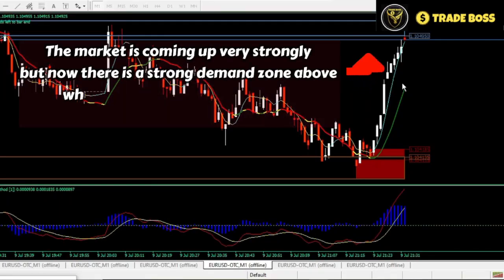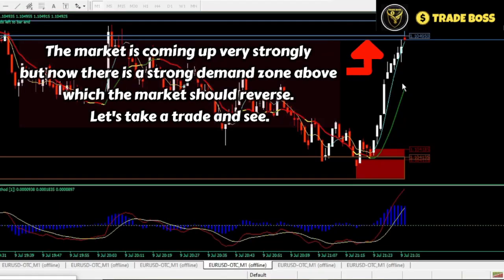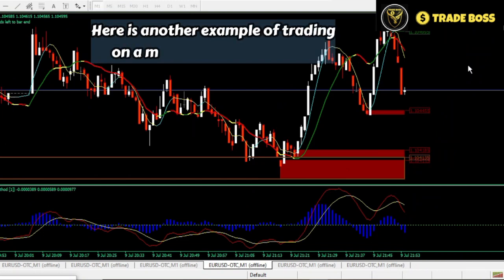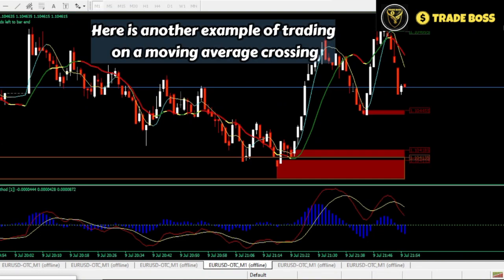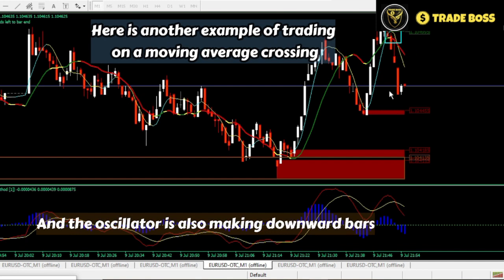"Revolutionize Your Trades with the LSMA System MT4 Indicator"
In this video, I'm going to show you how the trend-following approach can help you make better profits with your trading.

Hello there fellow traders! Today's video is all about using indicators for trading. As you may already know, indicators can help us make better trades and increase our profits. In this video, I'll be sharing my personal tips and tricks on how to effectively use indicators to improve your trading game.

Firstly, let's define what an indicator is. An indicator is a tool used in trading to identify market trends and patterns. These can include moving averages, relative strength index (RSI), and stochastic oscillators, to name a few.

Now, onto the good stuff. When using indicators, it's important to not solely rely on them. They should be used as a supporting tool, in combination with your own knowledge and analysis of the market. For example, if you notice a trend using both your own analysis and an indicator, that's a good sign to make a trade.

One of my personal favourite indicators is the RSI. This measures the strength of a currency pair, and can help us identify when a trend is about to change direction. By using the RSI in conjunction with other indicators and trend analysis, we can make better-informed trades.
Another important thing to remember is to not overload your charts with too many indicators. This can not only be overwhelming, but it can also lead to conflicting signals. Stick to a few key indicators that work for you and your trading strategy.

In conclusion, indicators are a great tool for trading, but should not be the sole factor in your trades. Use them as a supporting tool, in conjunction with your own analysis and knowledge of the market. Keep it simple, and remember to always stay disciplined in your trading.
That's all for today's video, I hope you found this helpful and informative. As always, if you have any questions or comments, please leave them down below. Happy trading!
works on all platforms

QUOTEX
BINOMO
IQ OPTION
POCKET OPTION
binaryoptions 30
sureshot pattern
trading forex
live trading
trading strategy
trading for beginners
day trading
stock trading
trading app
trading strategies
crypto trading
fidget trading
binance trading
trading account
swing trading
adopt me trading
adopt me
trading bitcoin
trading stocks
what is trading
Watch :

 • Roa - My Way 【Off...